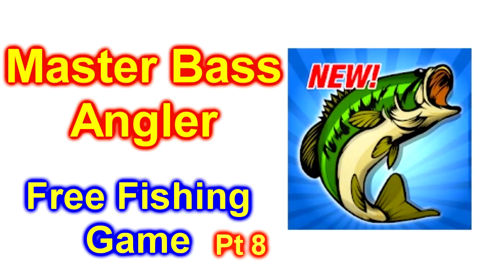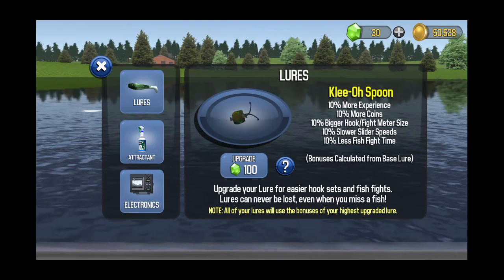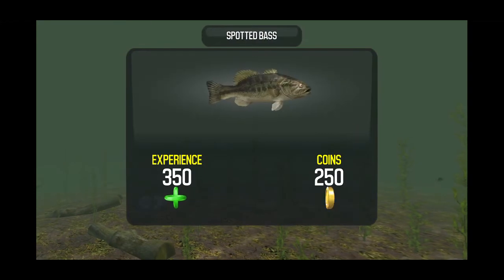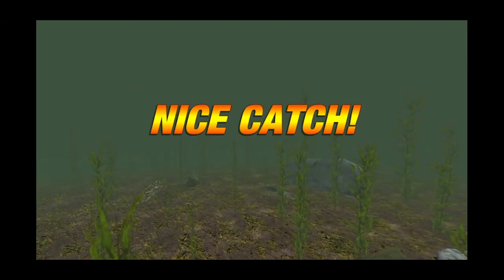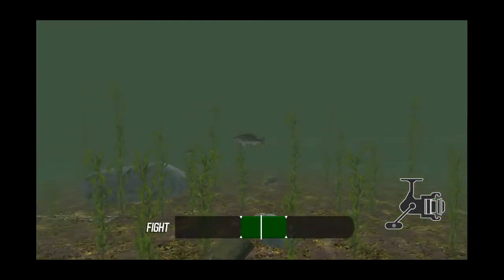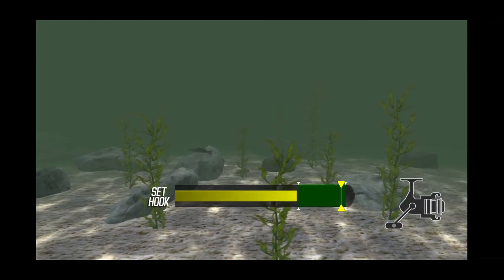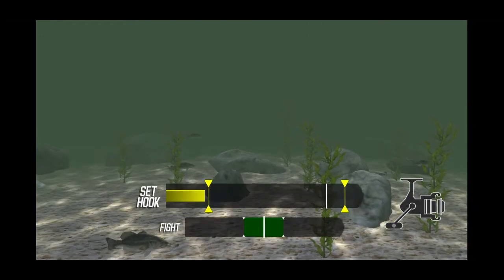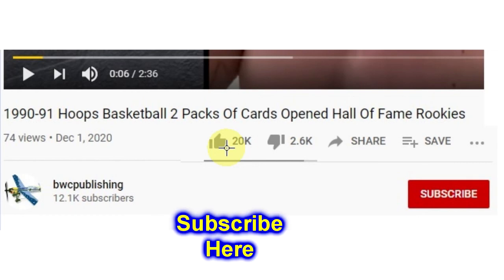Master Bass Angler: Free Fishing Game Cell Phone How To Play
How To Play Master Bass Angler: Free Fishing Game Cell Phone How To Play

Master Bass Angler is an arcade Bass fishing game that was created BY Bass Fishermen, FOR Bass Fishermen. Once you get the hang of it, you'll be catching bass faster than you can say, “Fish On!”. No other fishing game offers exclusive bass fishing at this pace, we guarantee it!

Master Bass Angler is NOT a fishing simulation, it is an action/arcade game with tons of excitement. You won't slowly tap the lure on the screen waiting for a fish to bite here! This is called power fishing, you'll catch bass after bass after bass...